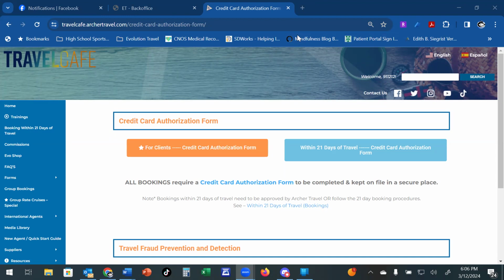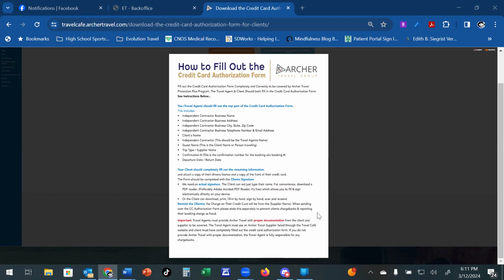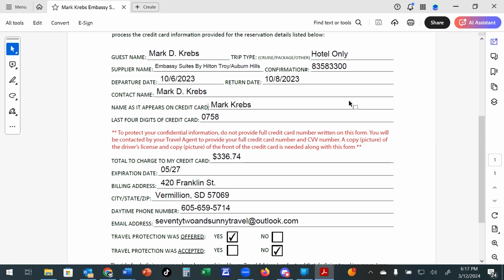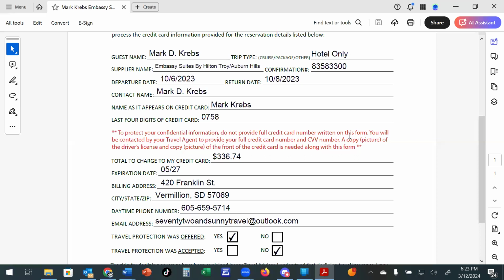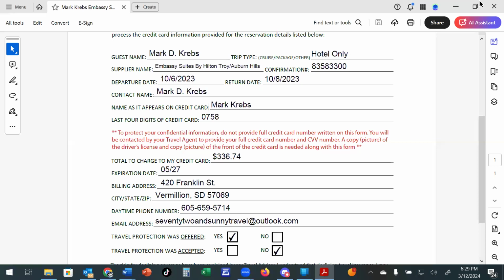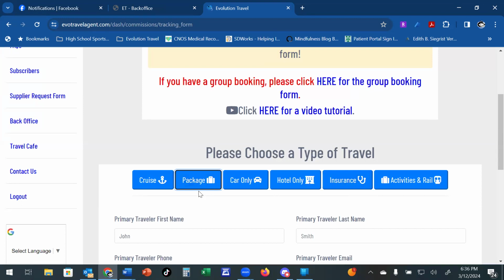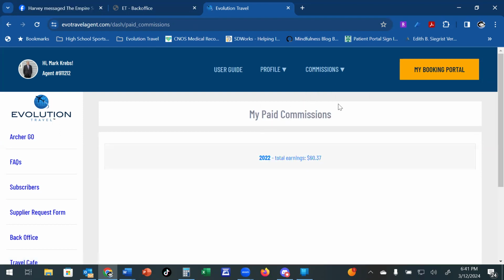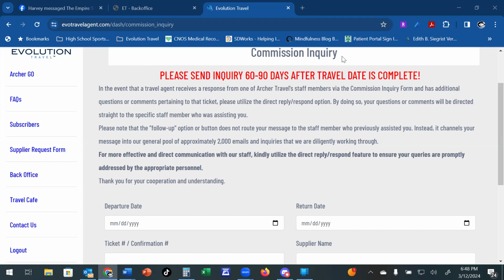How to Fill Out Forms with Mark Krebs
This training goes over how to correctly fill out the credit card authorization and commission tracking forms.